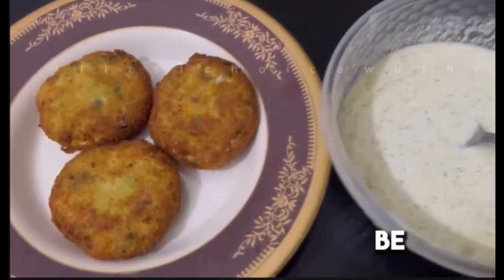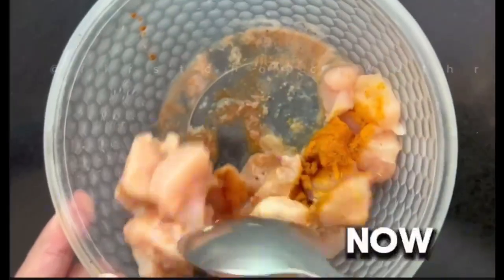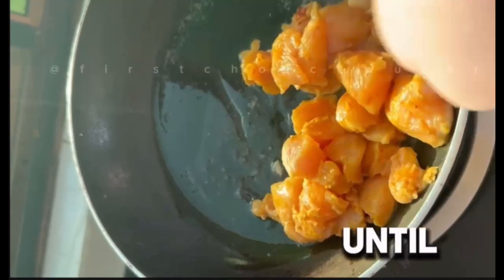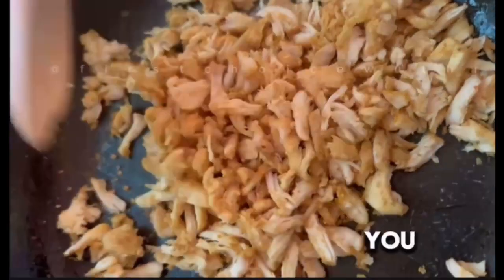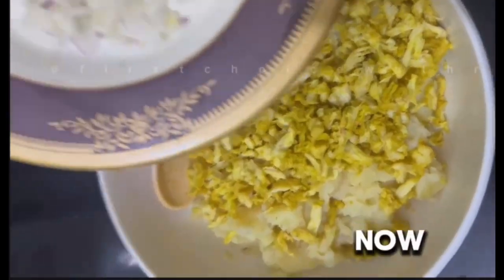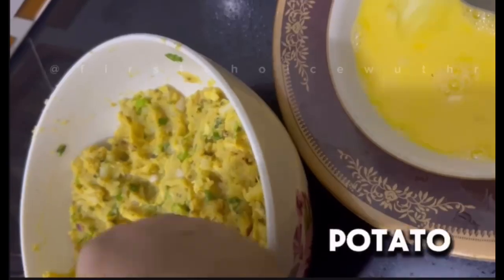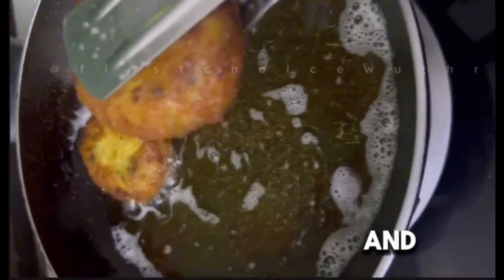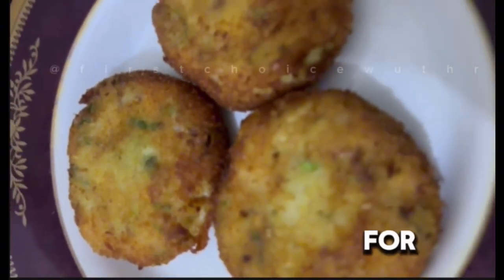Crispy Chicken Potato Cutlets Recipe by RJ | Delicious Cutlets Recipe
To prepare chicken potato cutlets, start by boiling and mashing about 2-3 medium-sized potatoes until smooth. In a separate pan, cook 250 grams of minced chicken with finely chopped onions, garlic, and ginger, along with your choice of spices such as cumin, coriander, and turmeric, until the chicken is well-cooked and the mixture is dry. Combine the cooked chicken with the mashed potatoes, adding salt, pepper, and chopped fresh herbs like cilantro or parsley. Shape the mixture into small, even patties.

For coating, dip each patty into beaten egg, then coat it thoroughly with breadcrumbs. Heat oil in a frying pan over medium heat and fry the patties until they are golden brown and crispy on both sides. Remove from the pan and drain on paper towels to remove excess oil. Serve the cutlets warm with a side of chutney or your favorite dipping sauce.

music track by burgundy